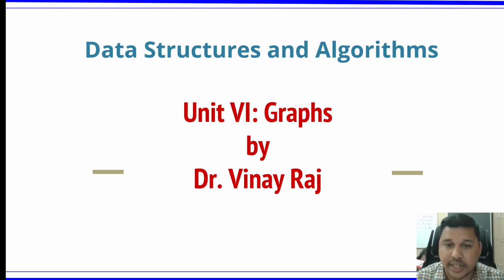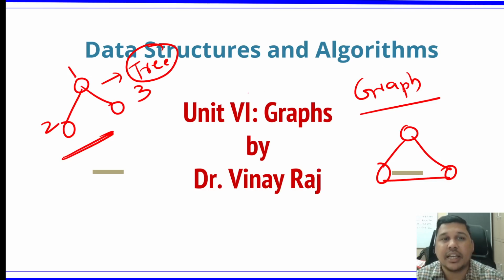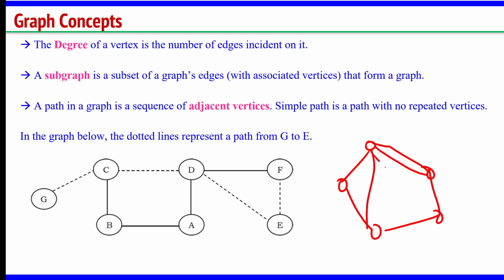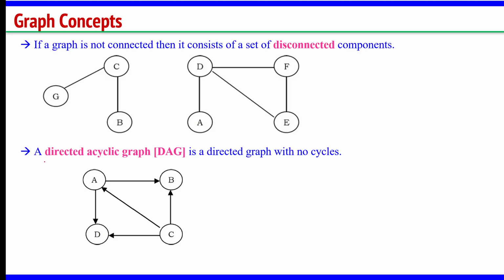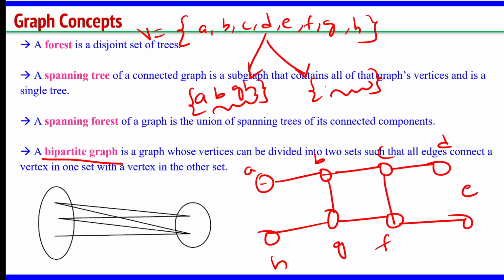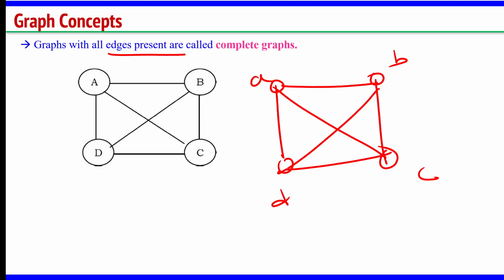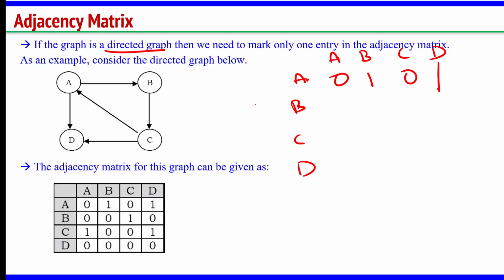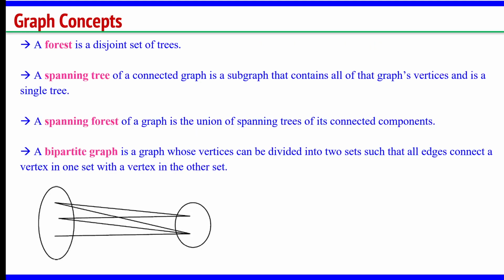Lec - 53: Introduction to Graph Data Structure